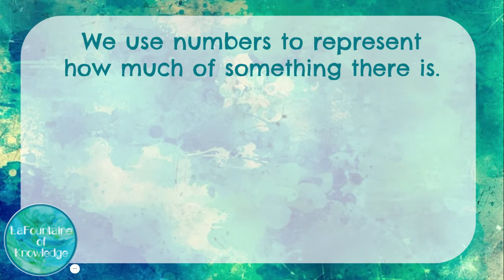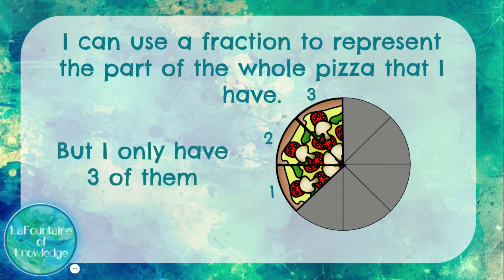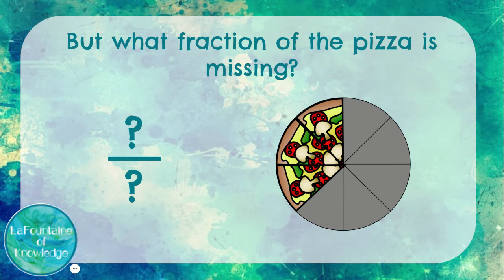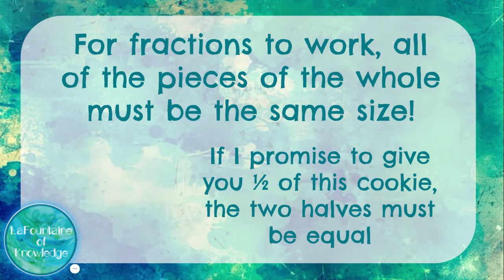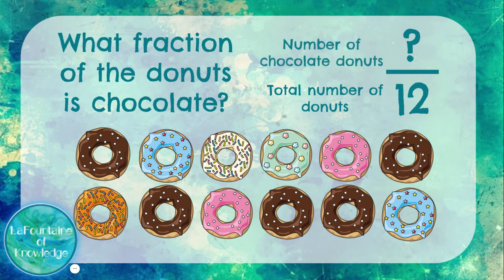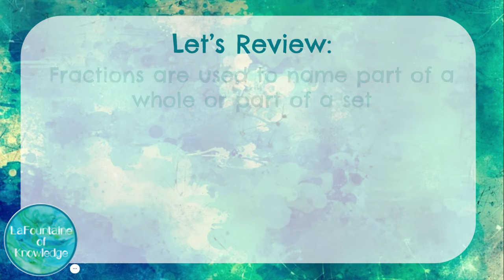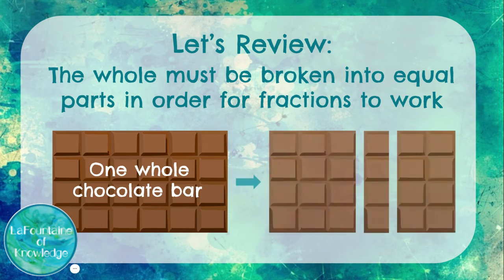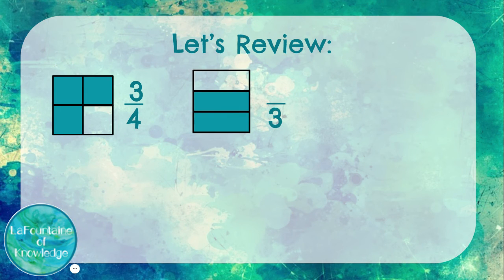What are Fractions? Intro to Fractions Lesson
This video introduces students to the concept of fractions. It explains that fractions have a numerator and denominator and can be used to name part of a whole or part of a set. It also demonstrates how all of the pieces of the whole must be the same size.